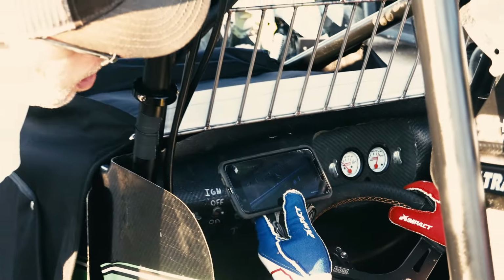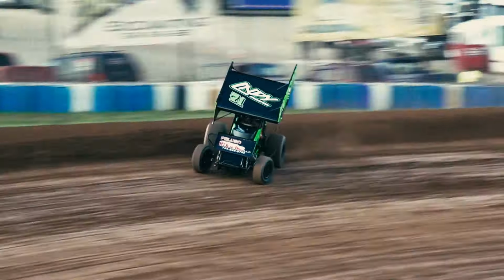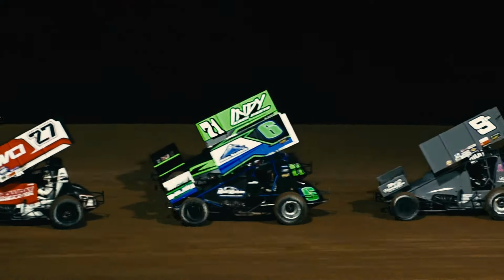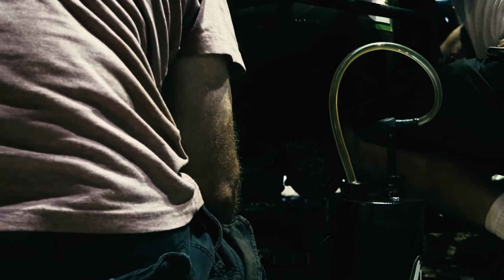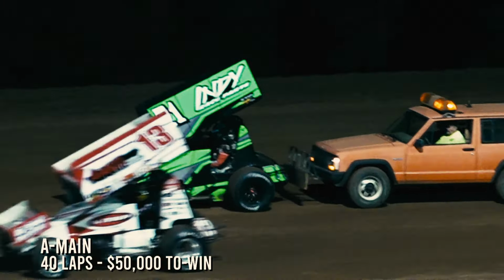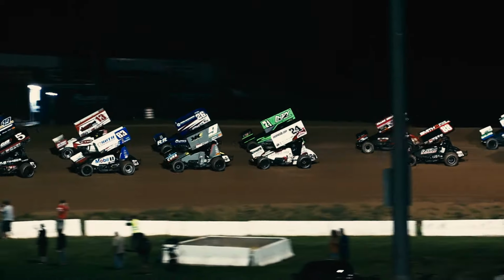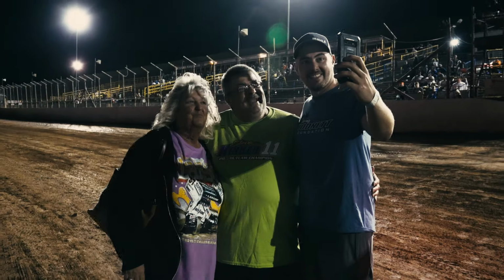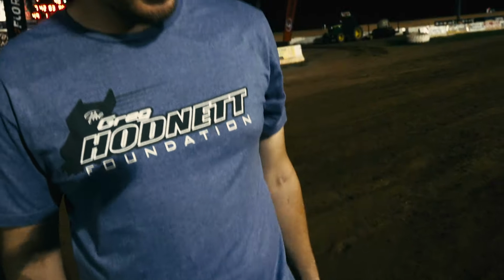2024 Commonwealth Clash Night 2 // $50,000 to-win // with Ricky Thornton Jr. and AJ Flick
It's a behind the scenes look at night two of the 2024 High Limit Sprint Car Series Commonwealth Clash with Lucas Oil Late Model Dirt Series Champion Ricky Thornton Jr., in his first ever drive in a 410-sprint car, and eight time and defending Lernerville Speedway track Champion, AJ Flick.

to keep up to date with all the racing action!!

Can't make it to the track? Interested in watching races from the comfort of your home? for more information.

Pre-Race - 0:00
Hot Laps - 3:24
Qualifying - 5:19
Opening Ceremonies - 9:49
Heat #2 - 10:10
Heat #4 - 11:55
C-Main - 16:20
A-Main - 21:25
Post-Race - 28:45